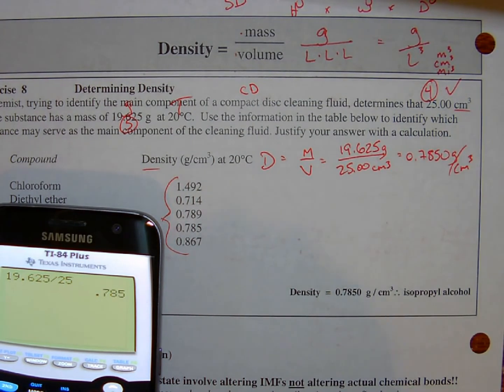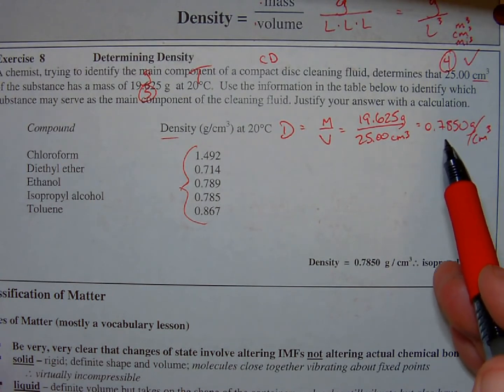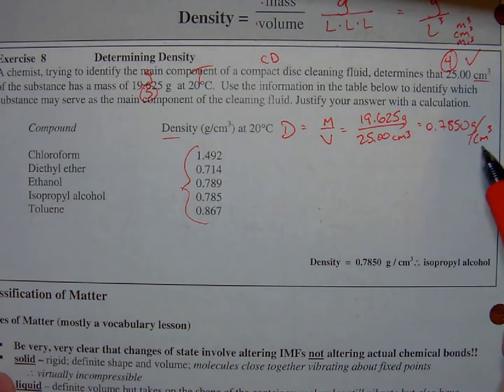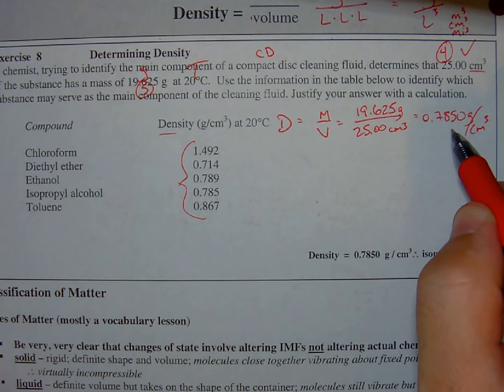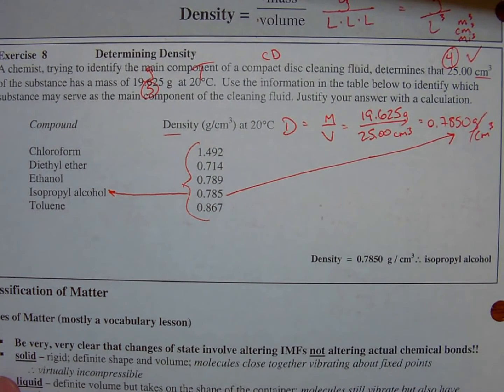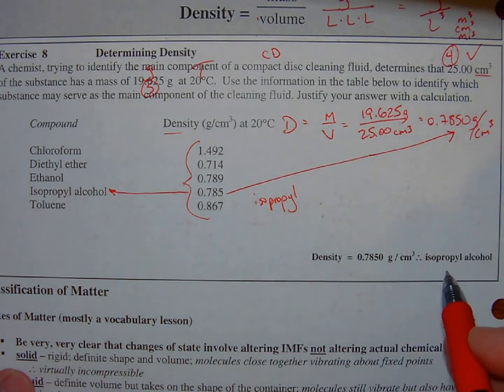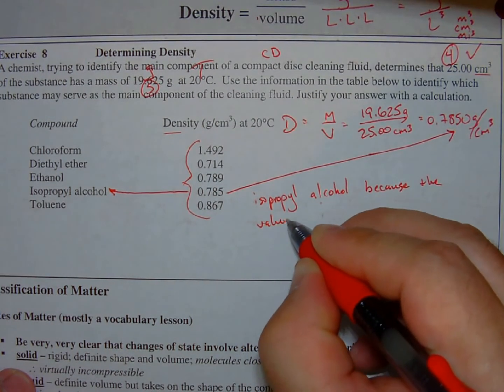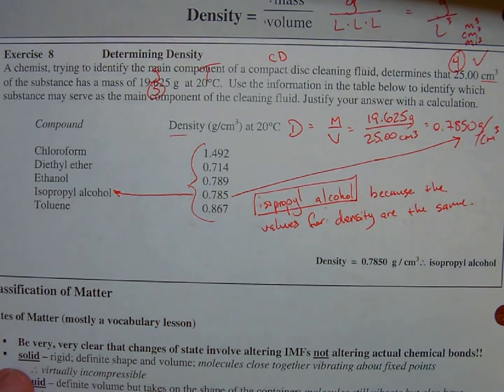AP Chem Ch 01 Pt 21